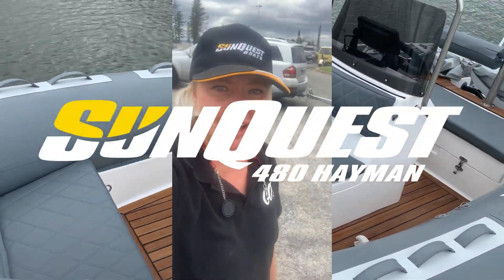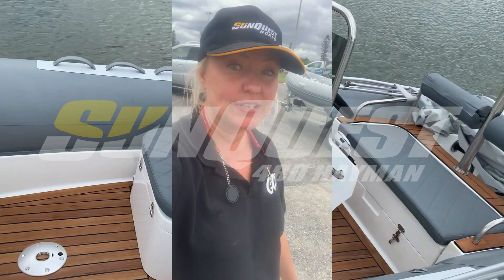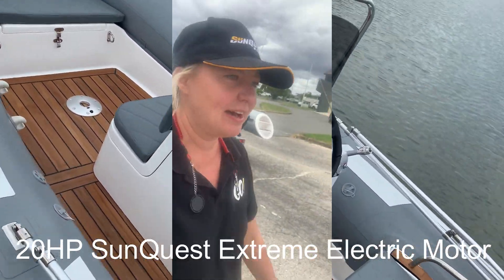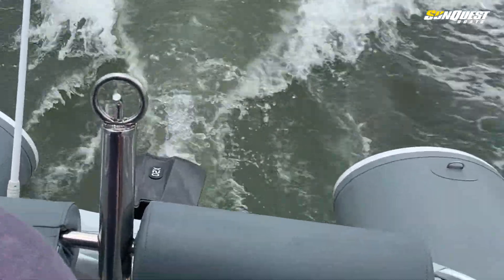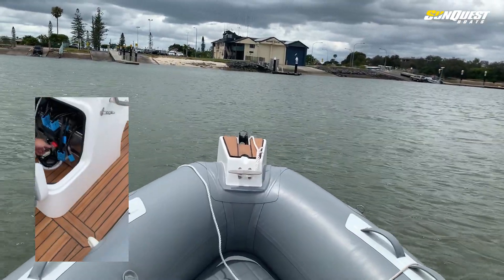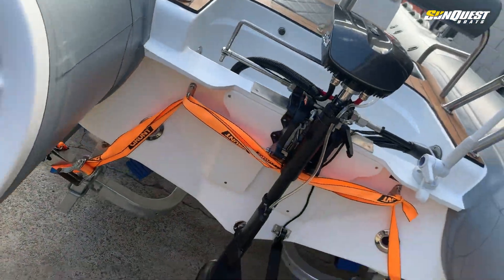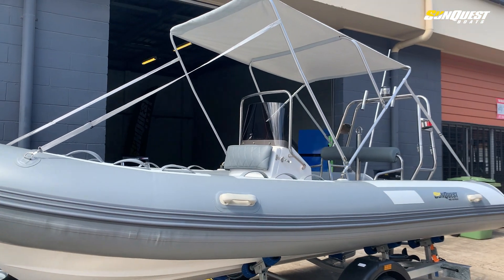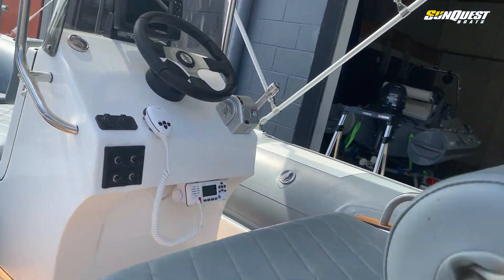20HP SunQuest Extreme Electric Motor Test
Check out how our new 20HP SunQuest Extreme Electric Motor works on our SQR480 Hayman! In 25 knot winds!